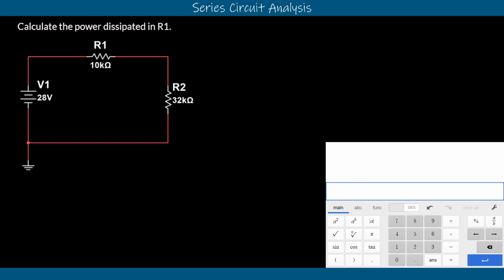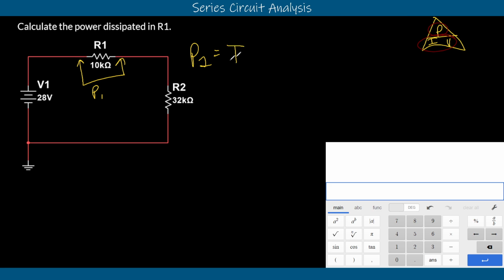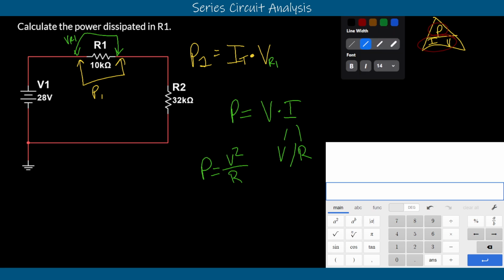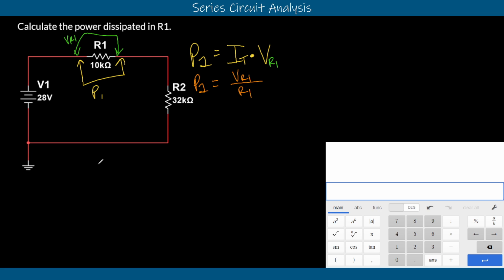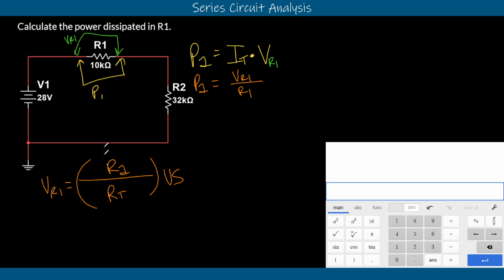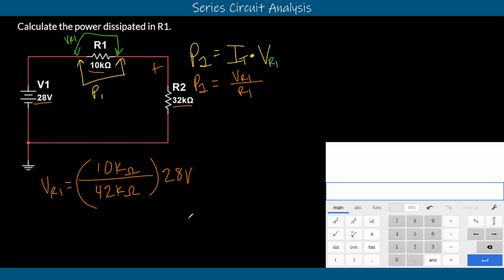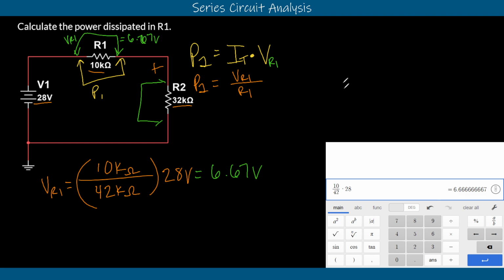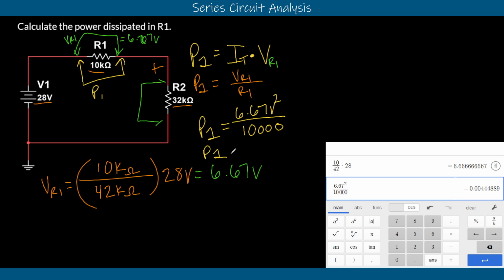Series Circuit Analysis P1 using Vr1